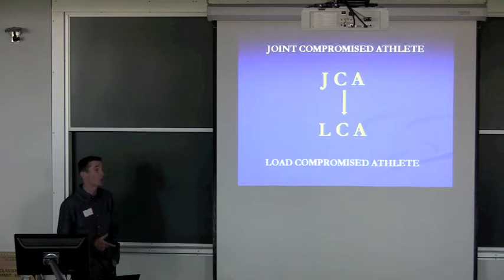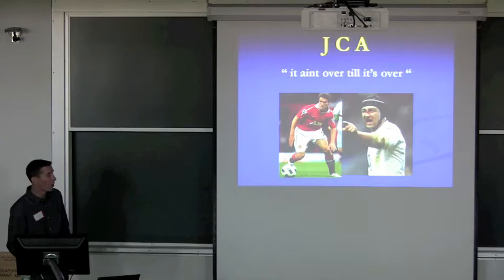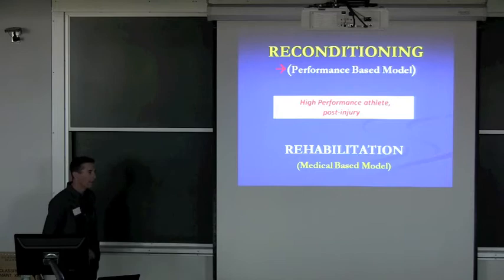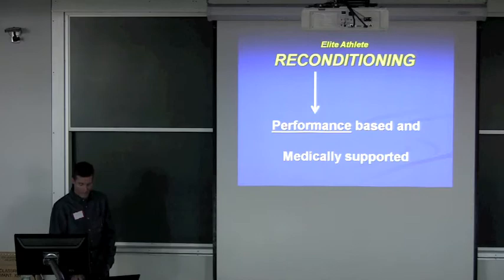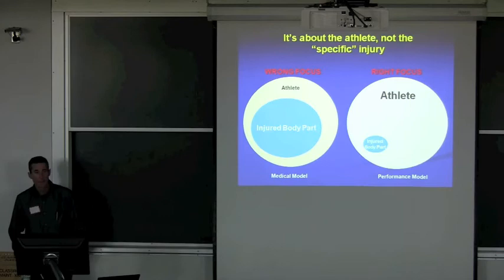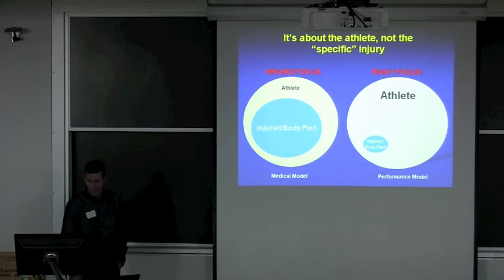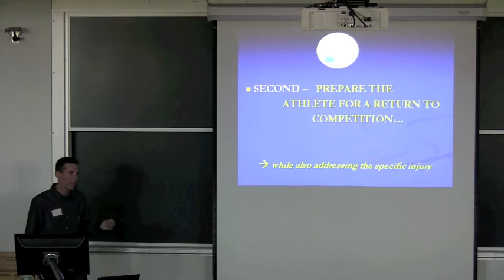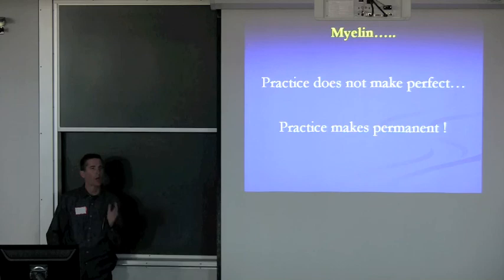Bill Knowles 2013 BSMPG Summer Seminar Highlights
BSMPG: Where Leaders Learn